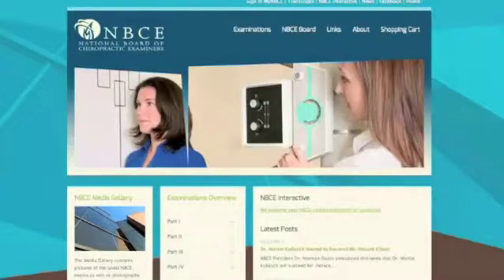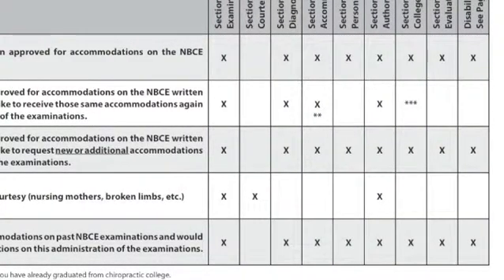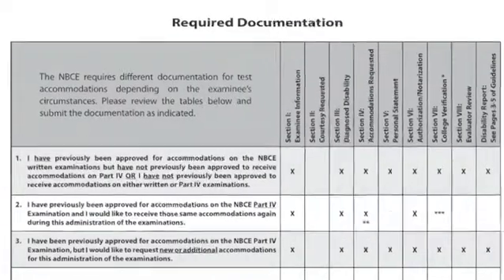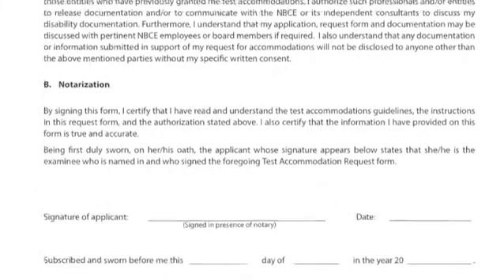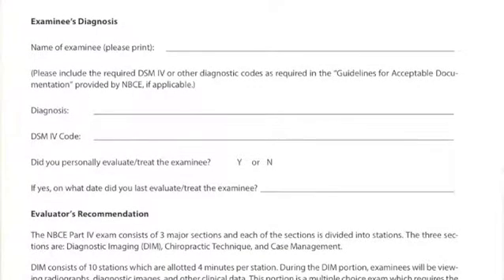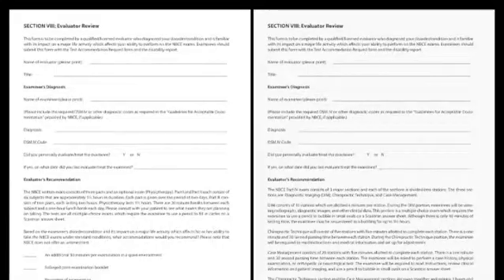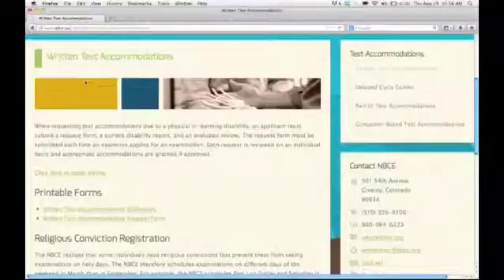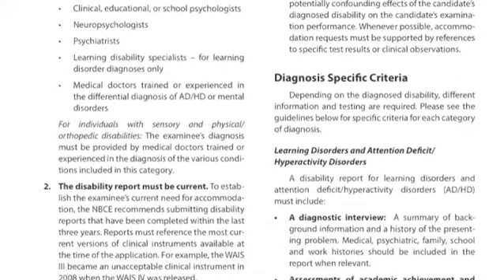NBCE Test Accommodations